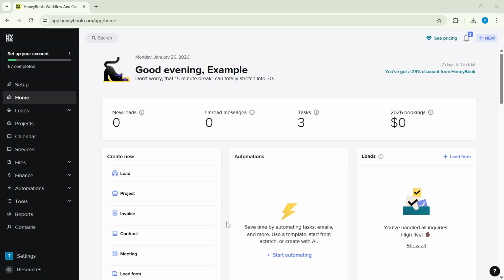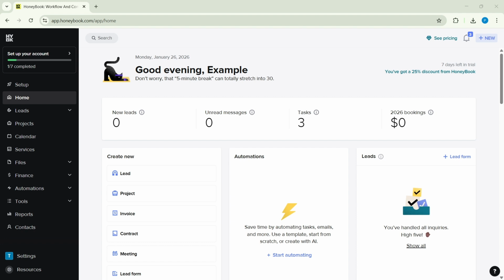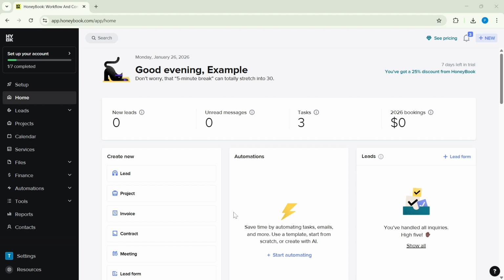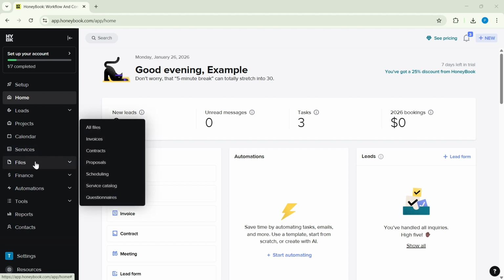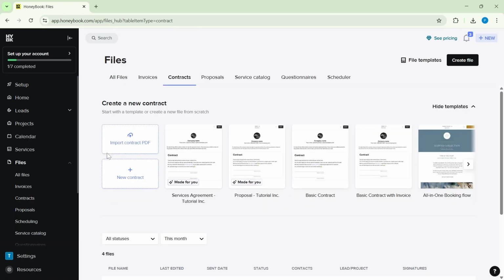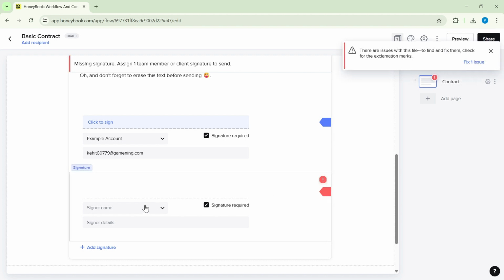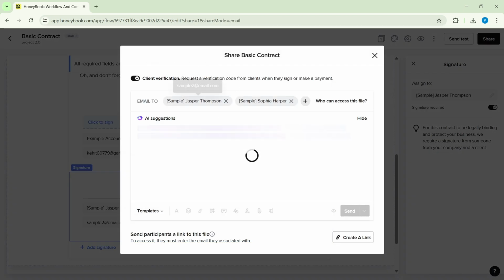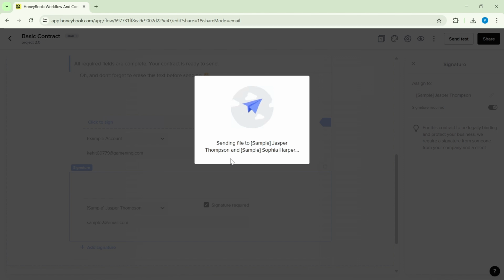How To Send A Contract In HoneyBook (Step-By-Step 2026)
In this step-by-step 2026 HoneyBook tutorial, you’ll learn how to send a contract in HoneyBook so you can secure agreements, protect your business, and get clients to sign faster. HoneyBook contracts make onboarding smoother because you can send documents, collect e-signatures, and keep everything stored inside the client project—no messy email threads needed.

This is perfect for freelancers, photographers, coaches, agencies, and any service provider who wants a professional signing workflow.

🔹 What You’ll Learn:
-How To Create Or Select A Contract Template Inside A HoneyBook Project
-How To Customize Contract Details For Each Client Without Rewriting Everything
-How To Add E-Signature Fields So Clients Sign Instantly In 2026
-How To Send Contracts With Clear Instructions For Faster Client Approval
-How To Track Contract Status So You Know When It’s Signed
-How To Combine Proposals + Contracts For A Smooth “Yes To Booked” Workflow
-How To Avoid Mistakes Like Missing Required Fields Or Wrong Client Info
-How To Download And Store Signed Contracts Safely Inside HoneyBook

💡 Pro Tip: The fastest way to get contracts signed is to send them right after the client says yes—while excitement is high. Keep your message short and clear like “Review + sign to confirm your booking.” If you want fewer delays, bundle your contract with your proposal and invoice so clients can approve, sign, and pay in one smooth flow.

By the end, you’ll know how to send contracts in HoneyBook like a pro in 2026.